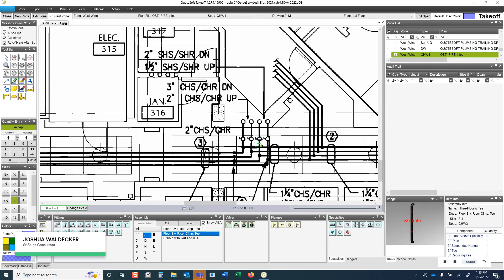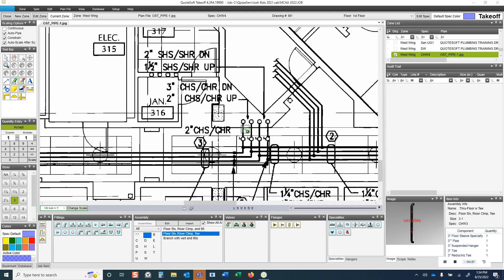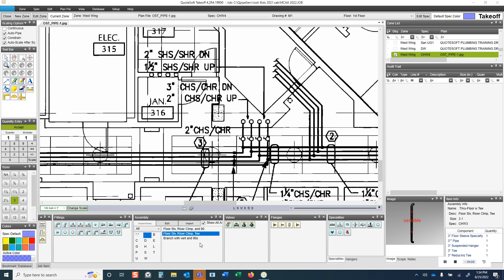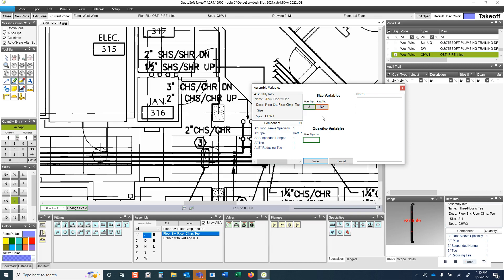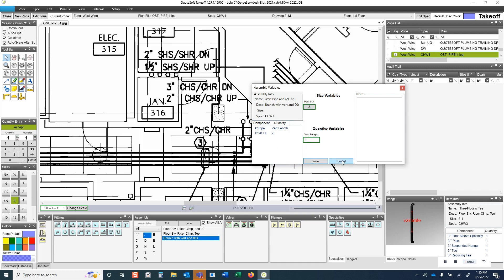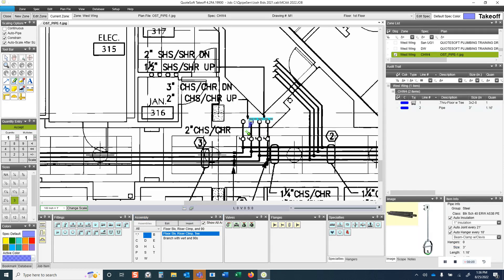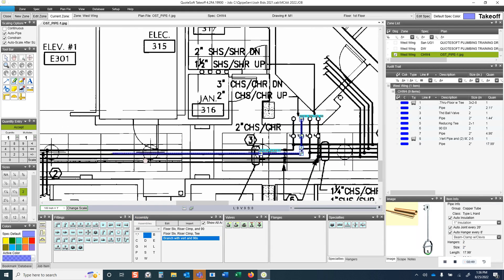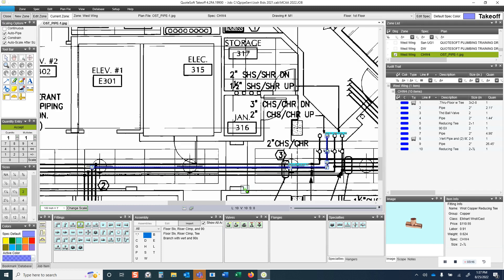Quotesoft handles elevation changes faster and easier than all other Piping estimating programs!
How Quotesoft Mechanical Est software handles vertical pipe when elevation changes or when going through a floor.